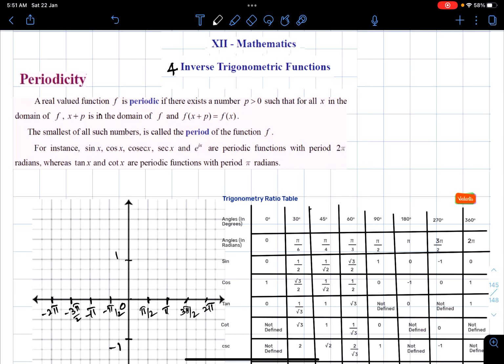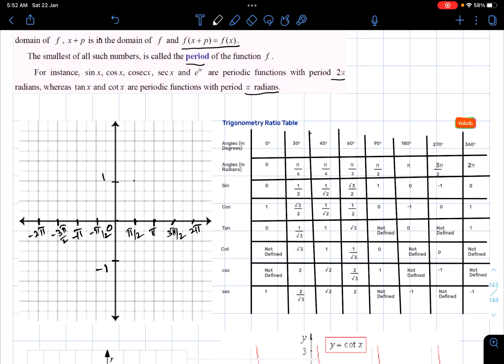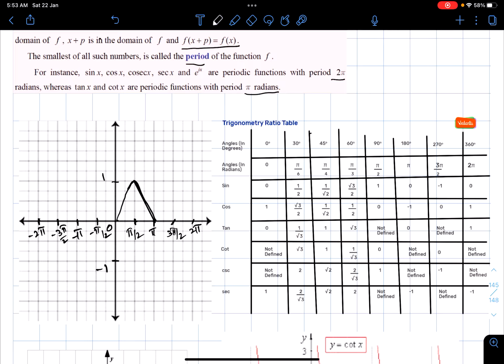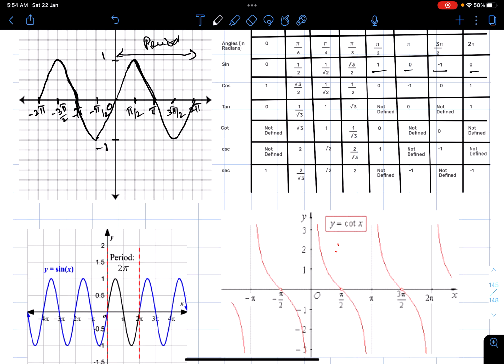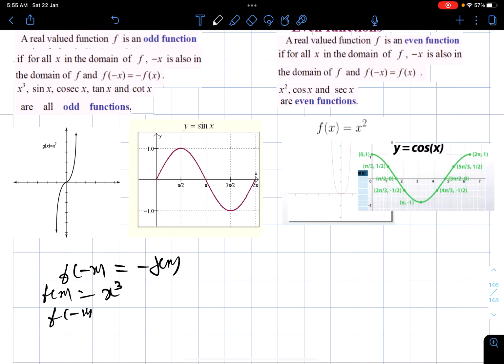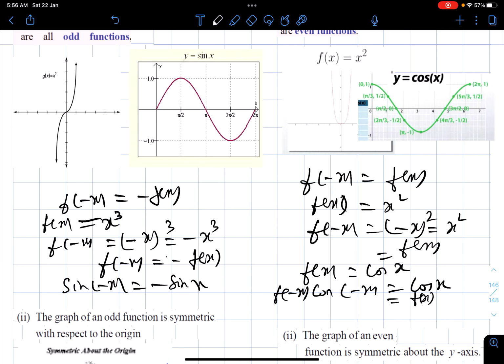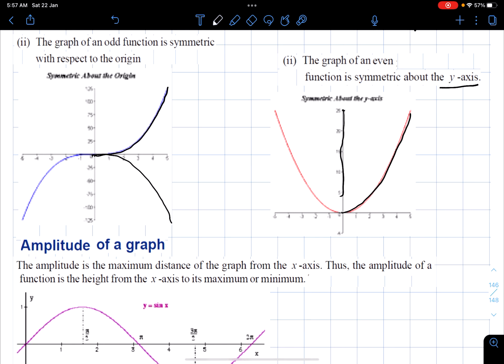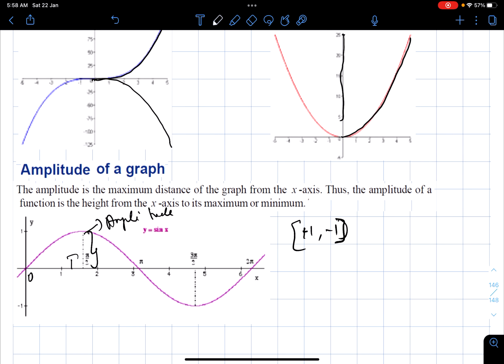PERIOD AMPLITUDE XII GM